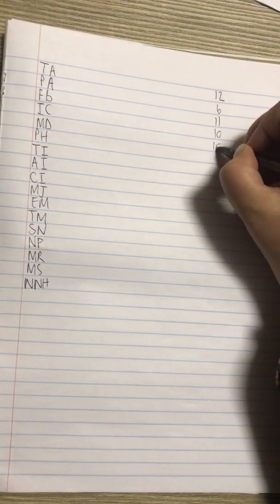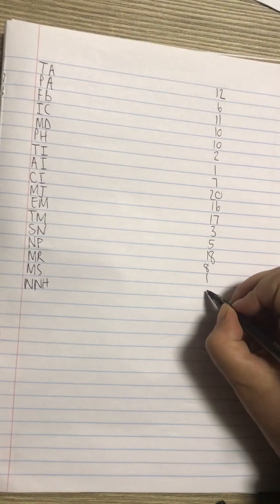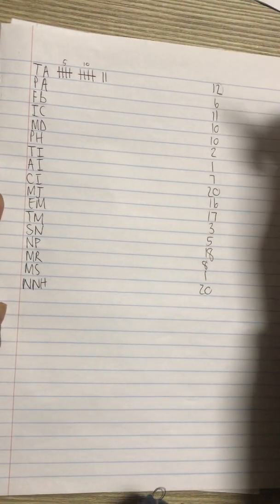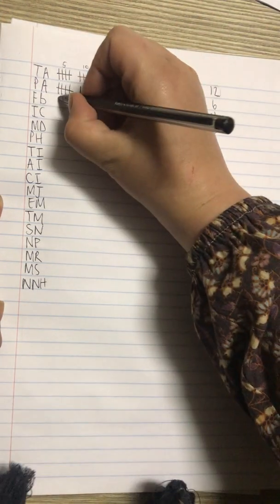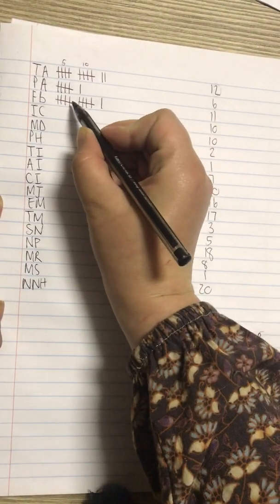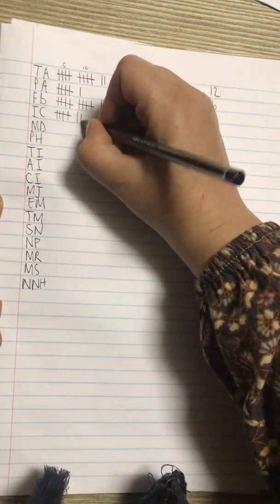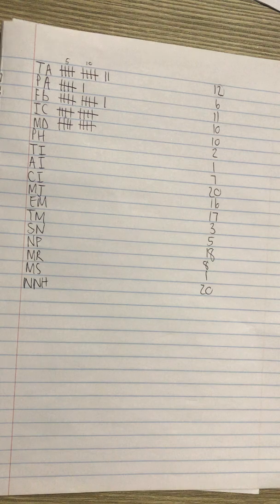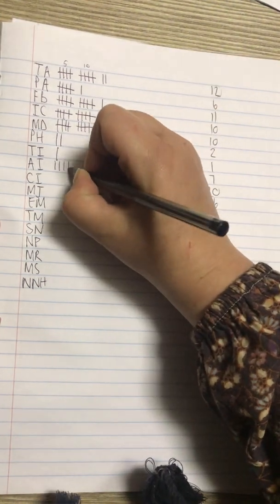16-6-2021, Wednesday - Maths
Tally Marks